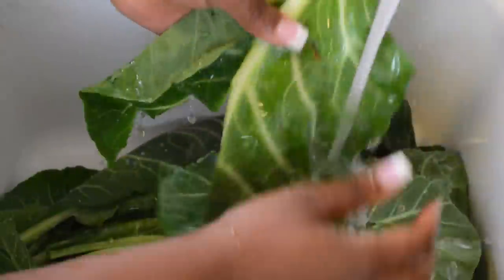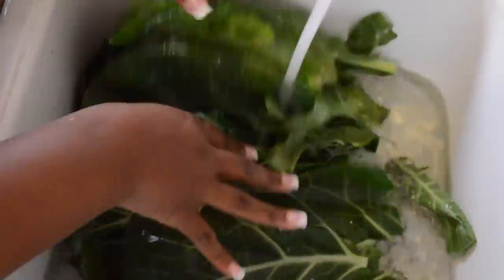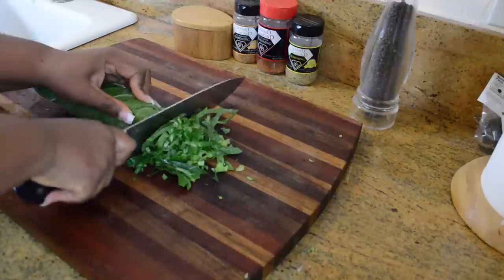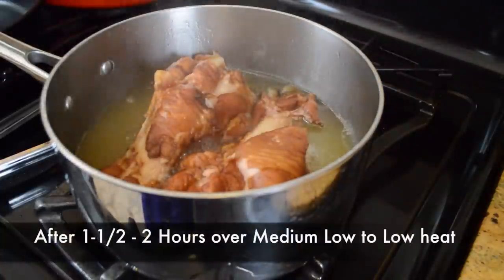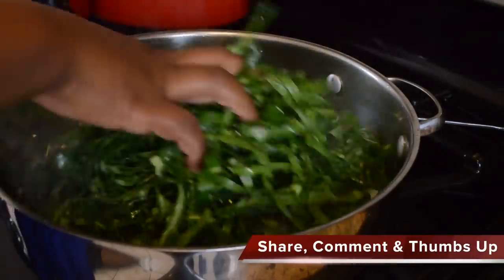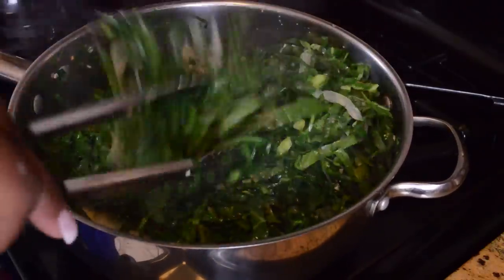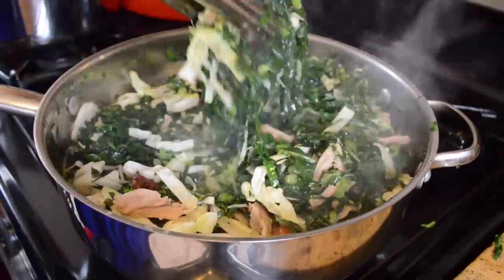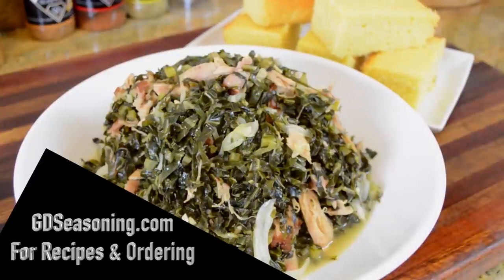Sauteed Collard Greens with Smoked Turkey | Cooking With Carolyn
How to Make Sauteed Collard Greens with Smoked Turkey Recipe